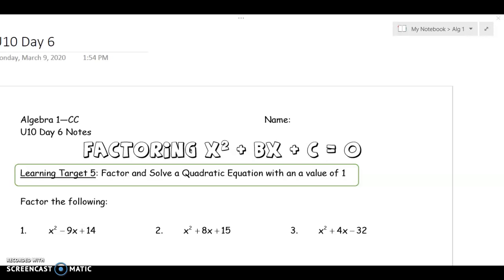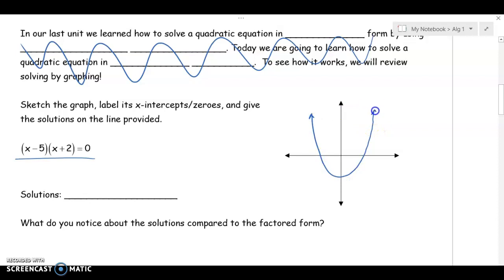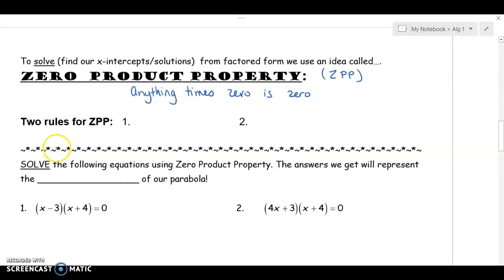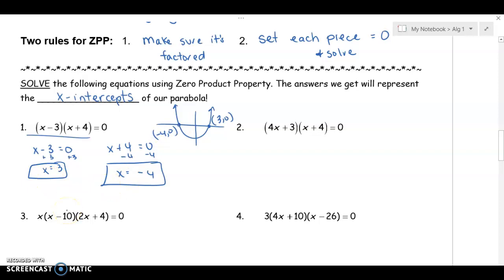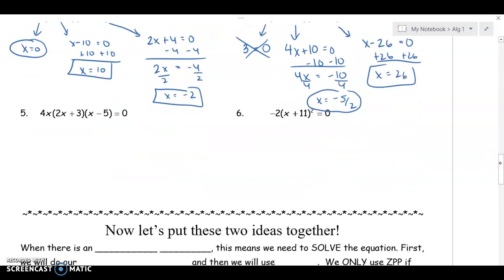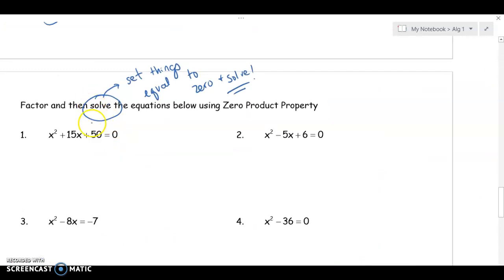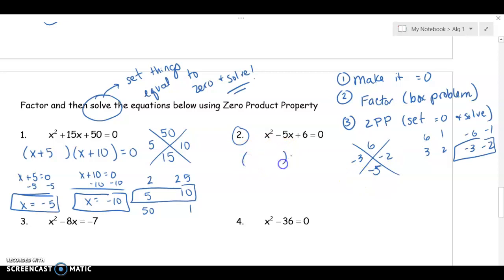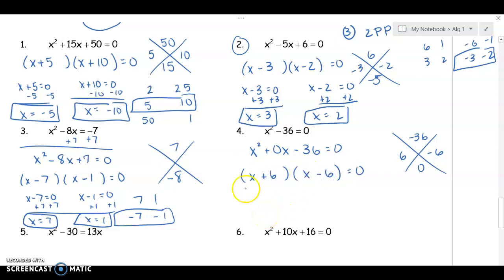Algebra U10 Day 6 Part 1